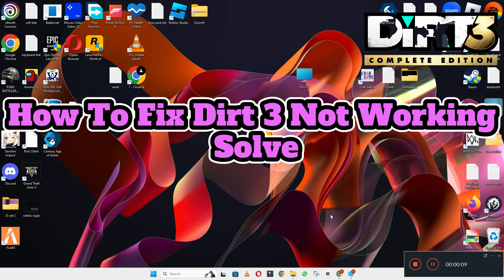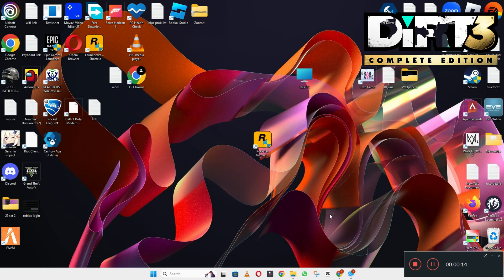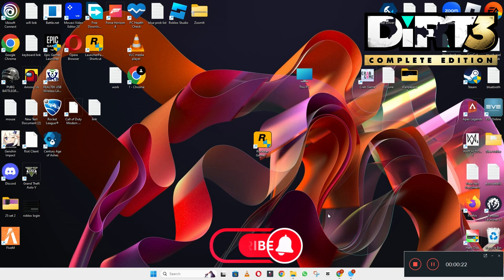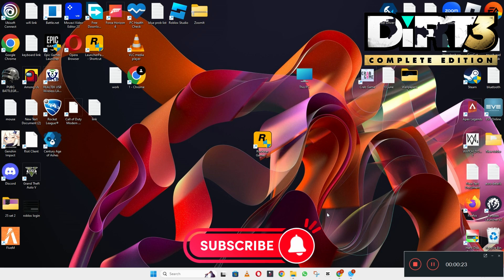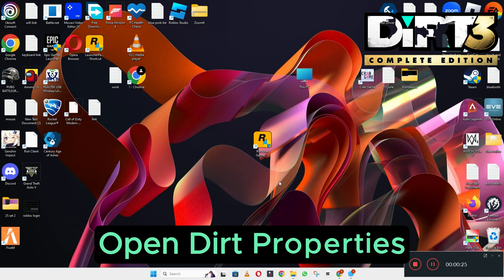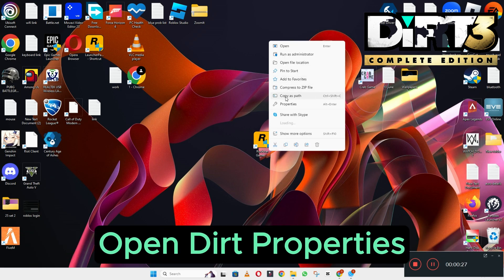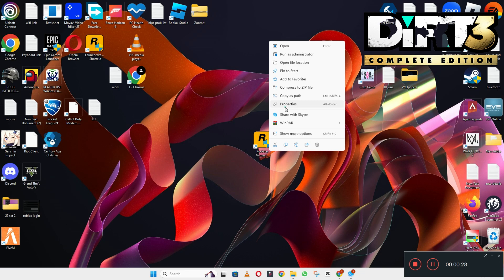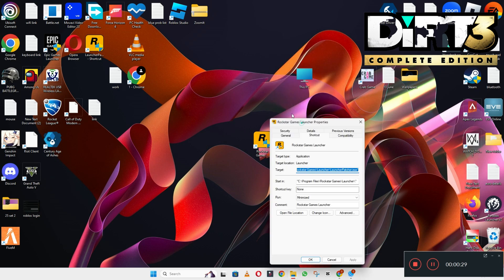How to Fix Dirt 3 Not Working 2023 {Easy Tutorial} || Dirt 3 Stopped Working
0:18 Dirt 3 Not Working 2023